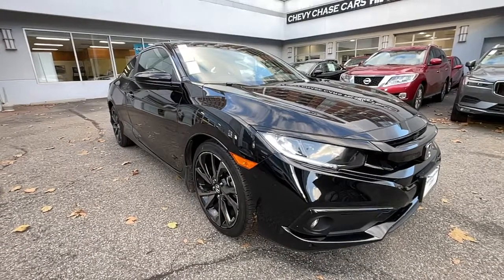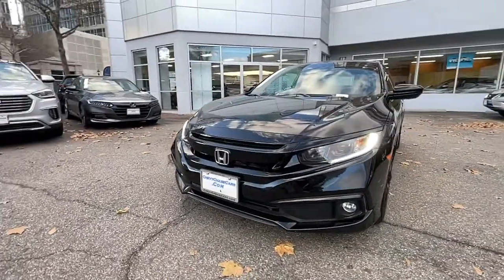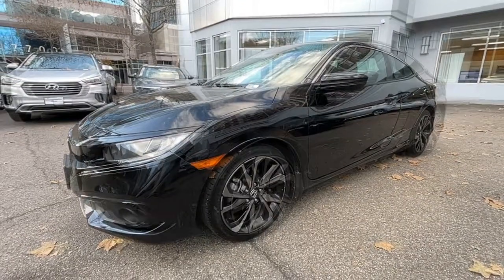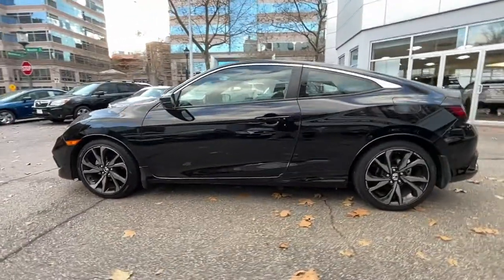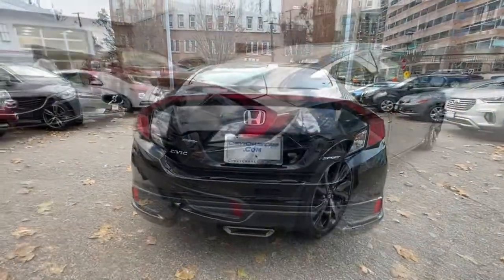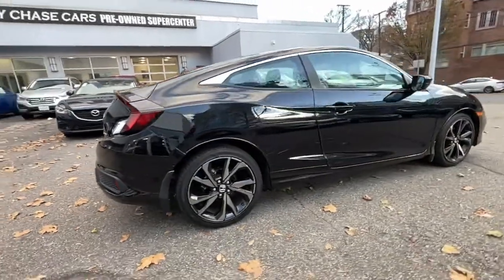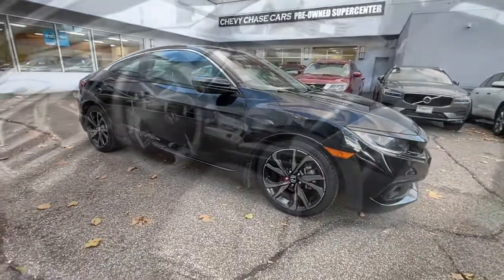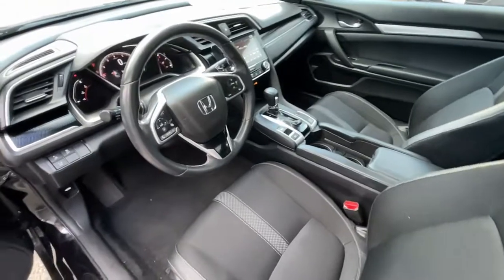2019 Honda Civic Washington DC, Rockville, Silver Spring, Potomac, Bethesda H06054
Crystal Black Pearl Used 2019 Honda Civic Sport available in Washington DC at Chevy Chase Acura. Servicing the Rockville, Silver Spring, Potomac, Bethesda area.

Cruise Control Adaptive|Lane Keeping Assist|Pre-Collision Warning System Audible Warning|Pre-Collision Warning System Visual Warning|Lane Deviation Sensors|Air Conditioning - Front - Automatic Climate Control|Steering Wheel Mounted Controls Paddle Shifter|Engine Push-Button Start|Remote Engine Start|Daytime Running Lights LED|Tail And Brake Lights LED|Airbags - Front - Side|Airbags - Front - Side Curtain|Airbags - Rear - Side Curtain|Electronic Messaging Assistance With Read Function|Electronic Messaging Assistance With Voice Recognition|Power Steering Speed-Proportional|ABS Brakes (4-Wheel)|Power Windows: With Safety Reverse|Audio Auxiliary Input: IPod/IPhone Integration|Audio Auxiliary Input: USB|Seats Front Seat Type: Bucket|Auto-Lock|Power Door Locks Anti-Lockout Feature|Exterior Mirrors Power|Windows Laminated Glass: Acoustic|Front Fog Lights|Electronic Parking Brake Auto Off|Rear Seats 60-40 Split Bench|Mirror Color Body-Color|Air Conditioning - Air Filtration|Capless Fuel Filler System|Floor Mat Material Carpet|Security Anti-Theft Alarm System|Windows Rear Defogger|Braking Assist|Drivetrain Drive Mode Selector|Braking assist hill start assist|Airbags - Front - Dual|Power Brakes|Rear Seats Split Folding|Security Engine Immobilizer|Front 12V Power Outlet(s)|Steering Wheel Tilt And Telescopic|Child Seat Anchors LATCH System|Front Suspension Classification: Independent|Front Suspension Type: Macpherson Struts|Headlights Auto On/Off|Multi-Function Display|Center Console Front Console With Armrest And Storage|Electronic Brakeforce Distribution|Headlights Auto Delay Off|Windows Front Wipers: Intermittent|External Temperature Display|Fuel Economy Display MPG|Fuel Economy Display Range|Stability Control|Traction Control|Airbags - Passenger - Occupant Sensing Deactivation|Door Courtesy Lights|Driver Seat Manual Adjustments: 6|Inside Rearview Mirror Manual Day/Night|Reading Lights Front|Seatbelts Emergency Locking Retractors: Front|Seatbelts Seatbelt Force Limiters: Front|Seatbelts Seatbelt Pretensioners: Front|Tachometer|Warnings And Reminders Maintenance Reminder|Cargo Area Light|One-Touch Windows: 2|Rear Bumper Color Body-Color|Steering Wheel Mounted Controls Audio|Steering Wheel Mounted Controls Cruise Controls|Steering Wheel Mounted Controls Multi-Function Screen Controls|Vanity Mirrors Dual|Air Conditioning - Front - Single Zone|Exterior Mirrors Manual Folding|Seatbelts Emergency Locking Retractors: Front And Rear|Seatbelts Seatbelt Warning Sensor: Driver And Passenger|Adjustable Rear Headrests|Audio - Antenna: Element|Clock|Crumple Zones Front|Digital Odometer|Driver Seat Manual Adjustments: Recline|Emergency Interior Trunk Release|Front Headrests Adjustable|Front Seatbelts: 3-Point|Headlights Halogen|Number Of Front Headrests 2|Number Of Rear Headrests 3|Passenger Seat Manual Adjustments: 4|Passenger Seat Manual Adjustments: Recline|Seatbelts Second Row 3-Point|Seats - Driver Seat Manual Adjustments: Height|Trip Odometer|Warnings And Reminders Low Battery|Warnings And Reminders Low Fuel Level|Warnings And Reminders Turn Off Headlights|Windows Lockout Button